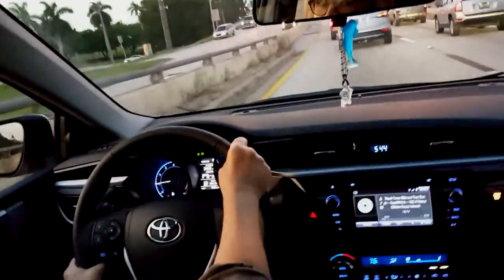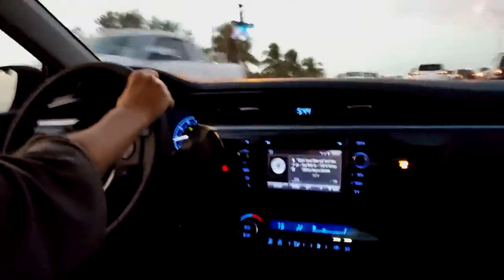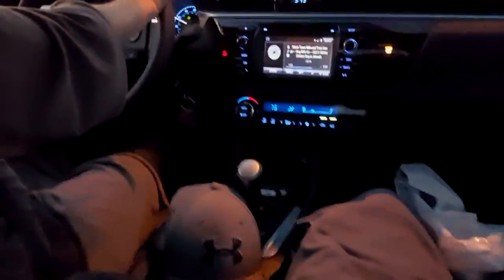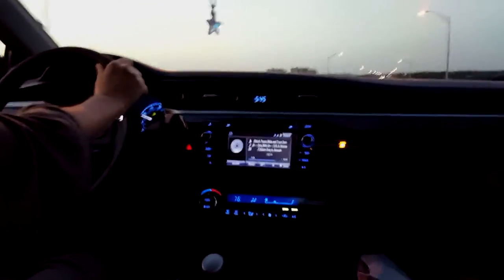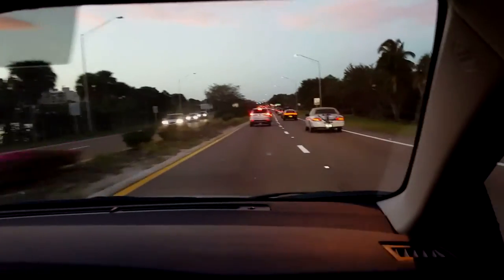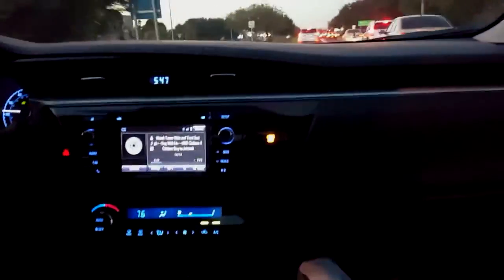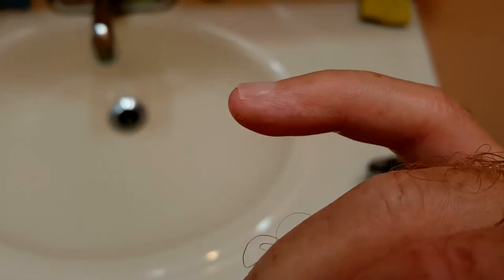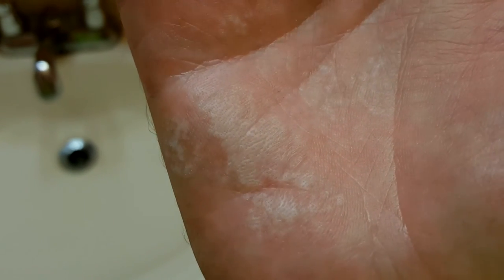Stellate ganglion block #2 procedure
Riding home after my procedure and the day after.